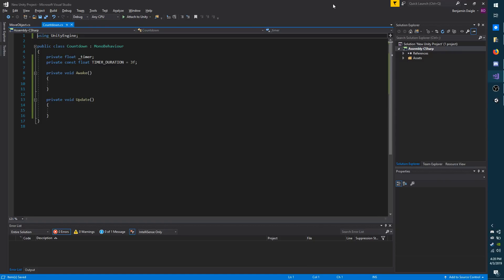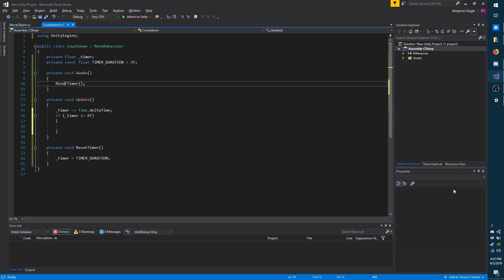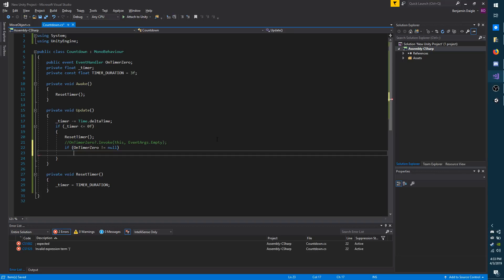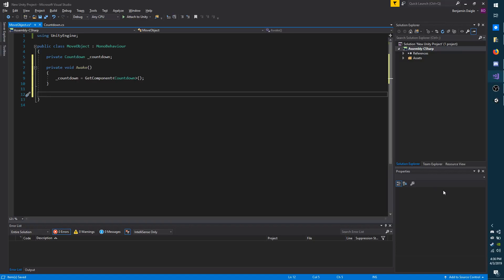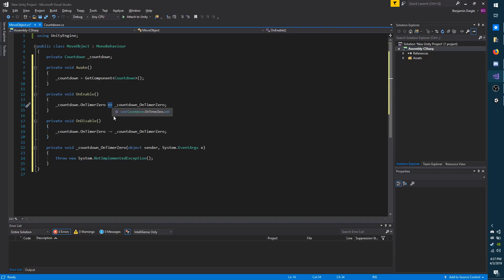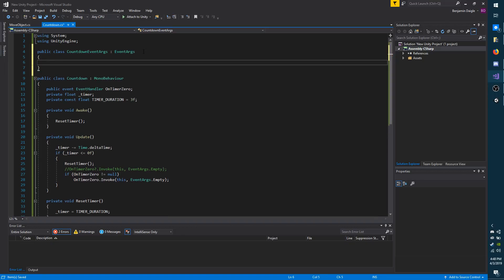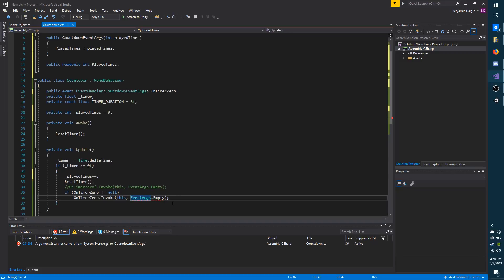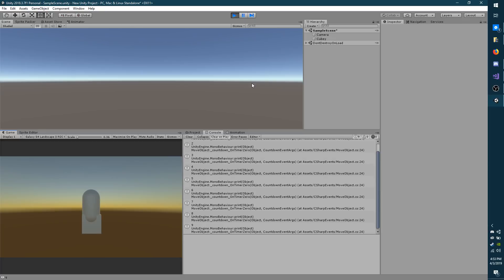Unity - C# Events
Would you like to help me grow? You can do so by purchasing my asset and leaving an awesome review @